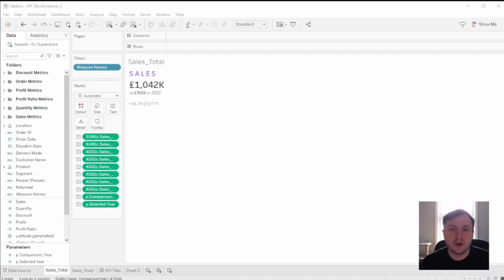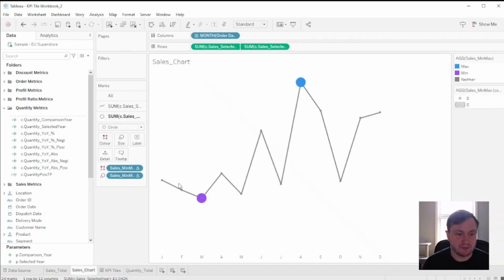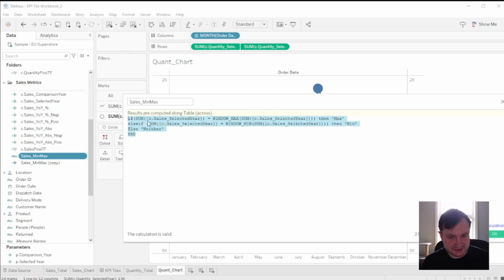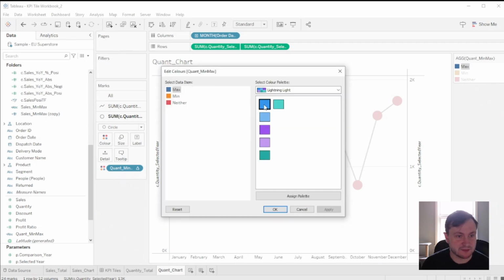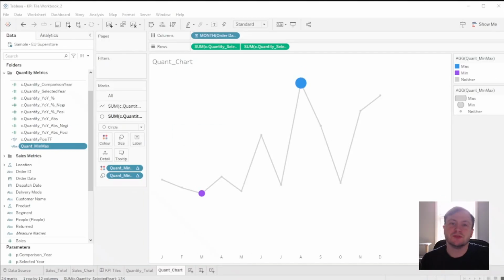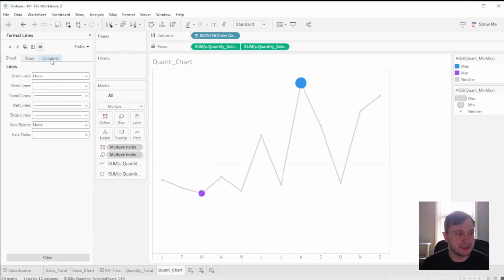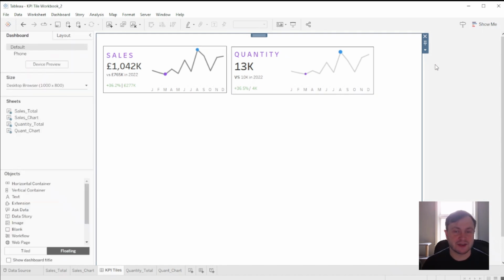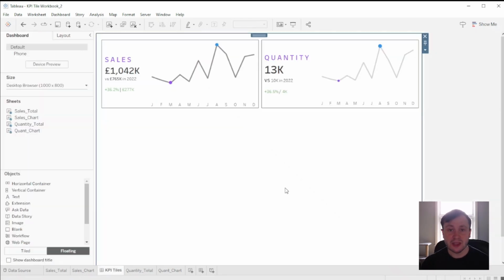Top Tableau Tip | KPI Tile with Chart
Today, we're taking a look at how to build a BAN with a complementary chart attached